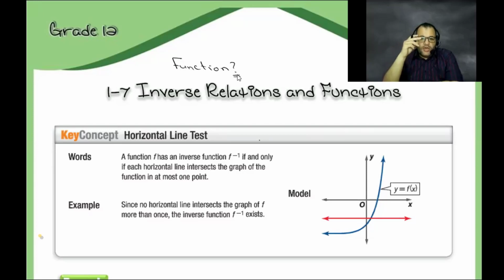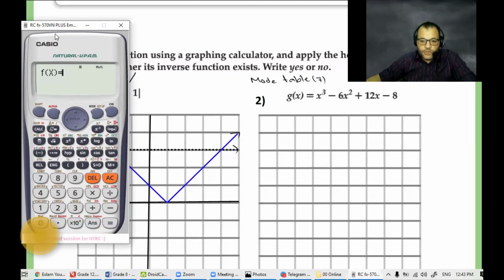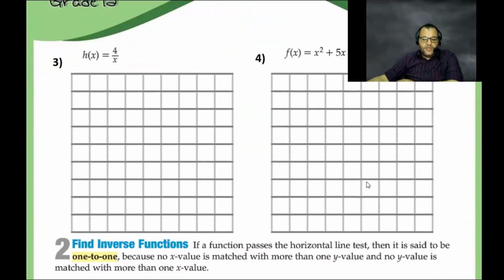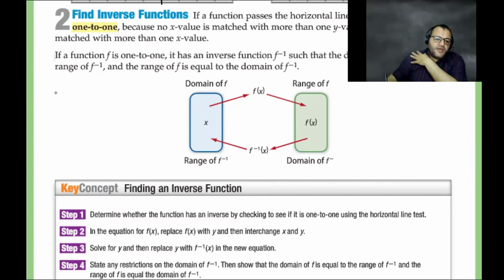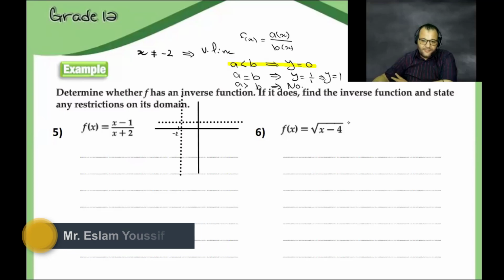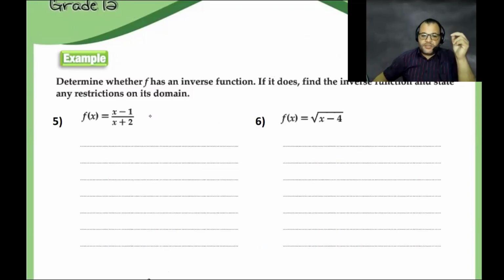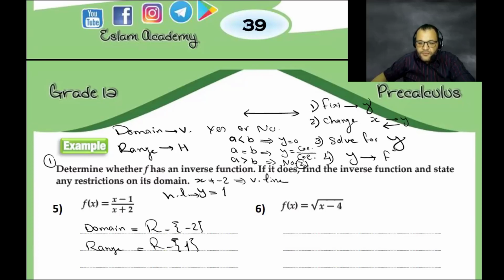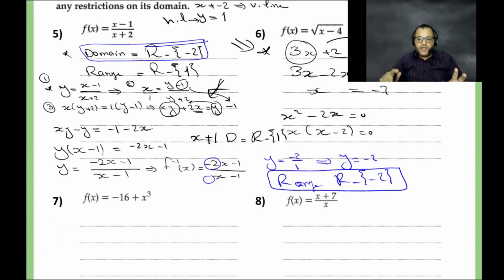G12 1-7 Inverse Relations and Functions (Online) 2020-9-30